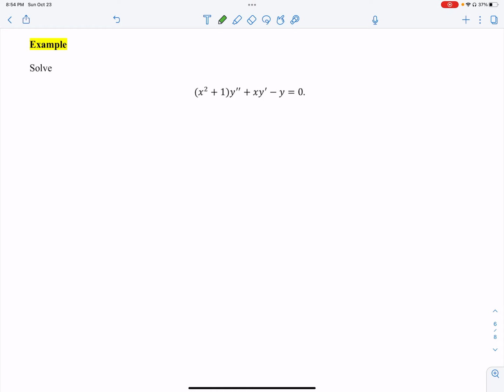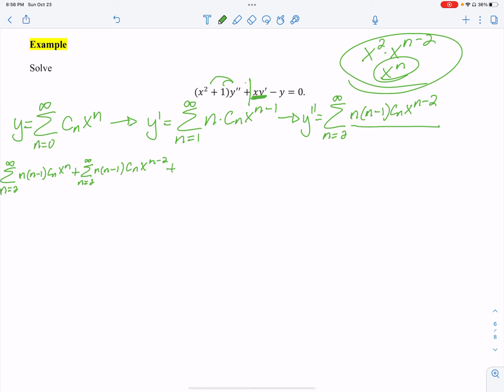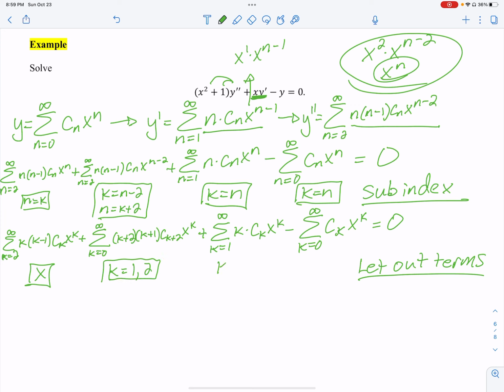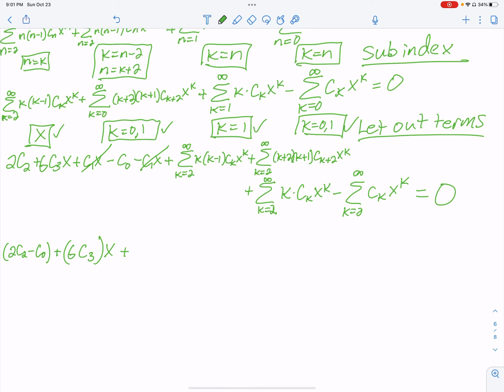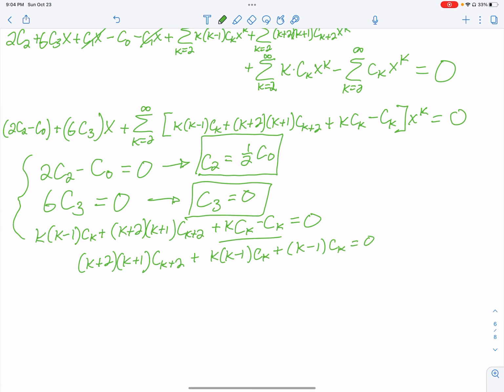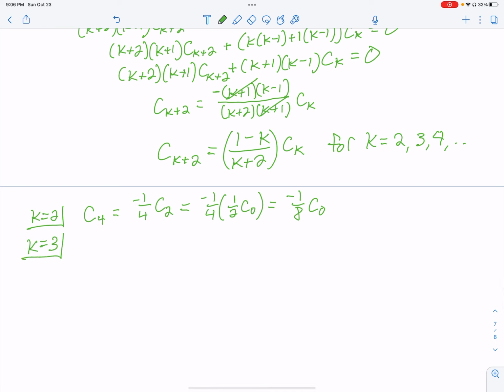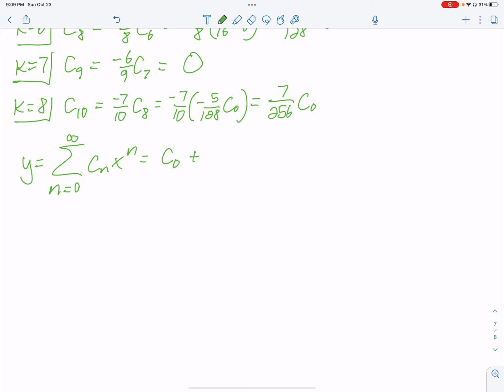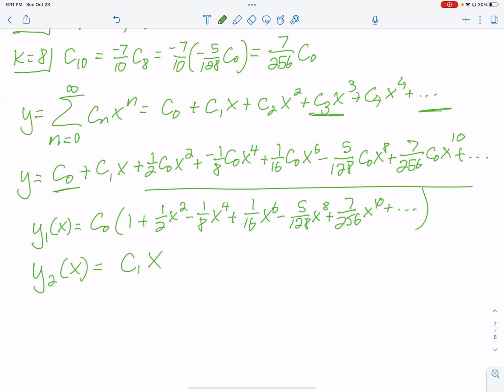42. DE Section 8.2, 8.3 Part 3